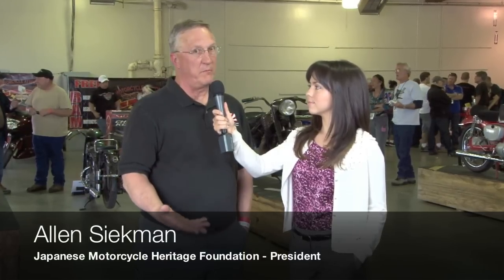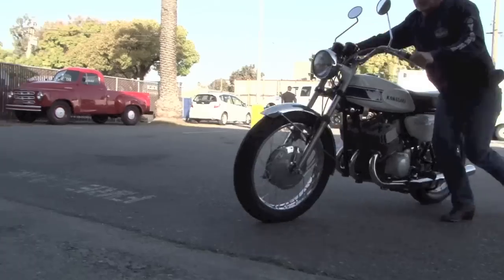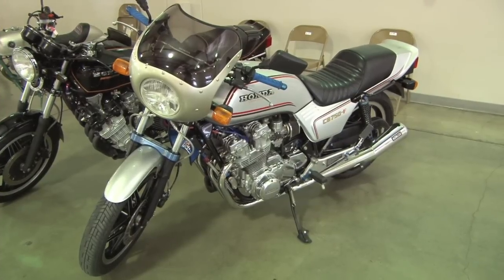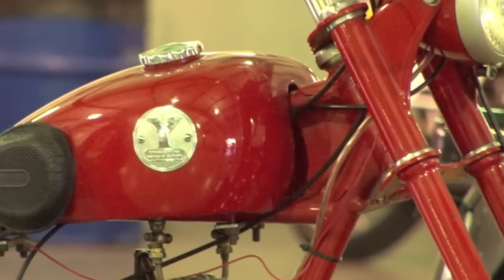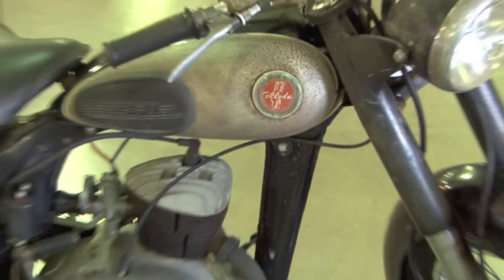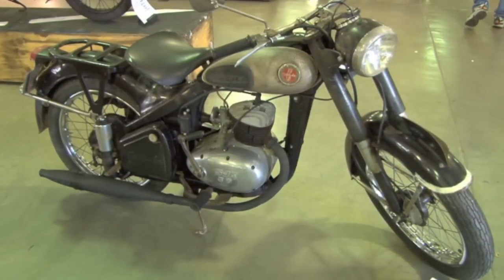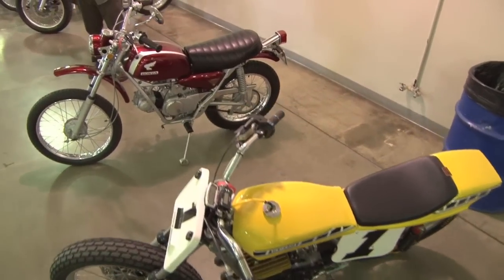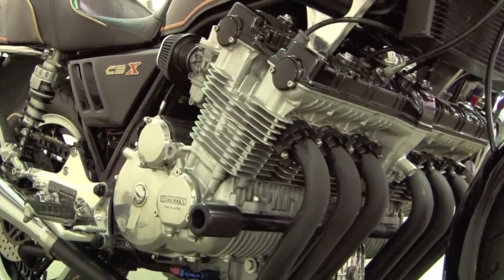Allen Siekman at the Asian Motorcycle Show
Allen Siekman and PicturePoint On-line discuss the Asian Motorcycle Show and the Japanese Motorcycle Heritage Foundation.